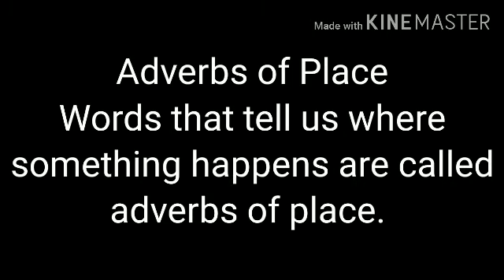Grade 1 to 5 English (Grammar) 01/02/21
Date:  01/02/21